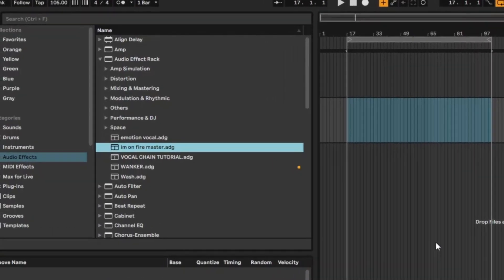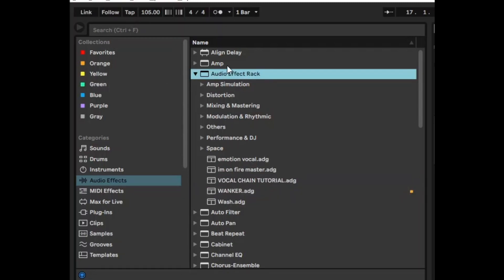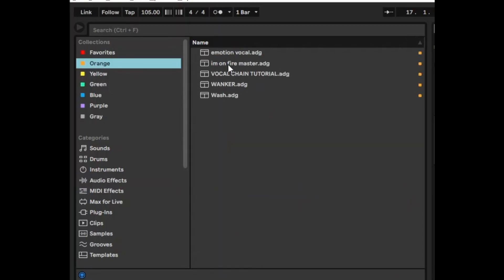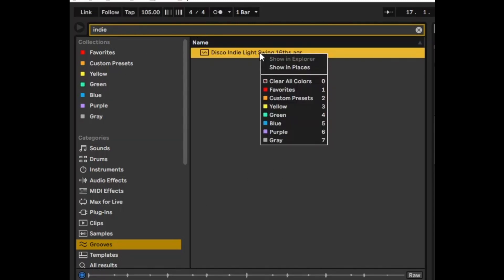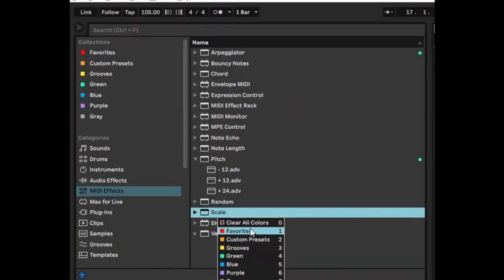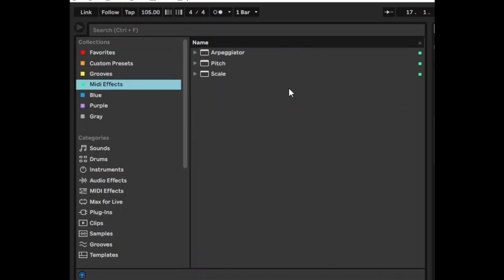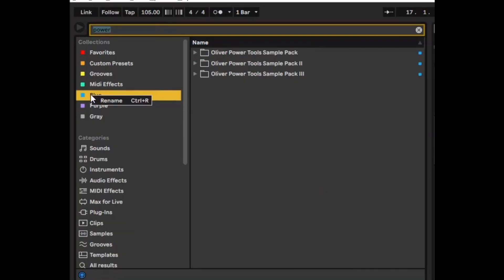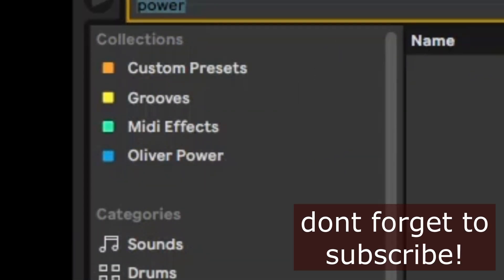Using Ableton Collections for workflow improvement!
Smart and efficient way to use Ableton Collections

Collections
The Collections labels each have their own assignable color, which you can use to tag items (including folders) that appear in the browser’s content pane. These labels (or “tags”) enable you to quickly organize and access particular browser items (for example, your favorite or most-used items).

You can assign Collections labels via a selected item’s right-click(Win) / CTRL-click(Mac) context menu, or by using the number key shortcuts 1 through to 7. Use 0 to reset color assignments.

Note that Collections labels can also be assigned to multiple browser items within a selection. Additionally, it is possible to assign a color label to different item “types”. For example, you can assign the same color label to a drum sound, a MIDI effect, and a plug-in.

Clicking on a Collections label in the sidebar shows all items tagged with that color. Folders that appear in the Collections labels can be unfolded to show their contents.

The Edit Button in the Browser.
Each label can be renamed via their right-click(Win) / CTRL-click(Mac) context menu, or by pressing CTRL-R(Win) / CMD-R(Mac). You can choose which labels are visible in the browser, by clicking the Edit button next to the Collections header, and checking the Show/Hide Label option next to each label.

Editing Shown and Hidden Collections in the Browser.
To exit Edit Mode, press the “Done” button.

The Done Button in the Browser.
Note that when a hidden unassigned color becomes assigned to a browser item, the Collections label for that color will be shown in the sidebar automatically. However, visible color labels are not automatically hidden if all their assignments are removed.

Browser Items and Their Assigned Colors in the Content Pane.
In the content pane, square icons indicate the respective color(s) assigned to each item. Note that although multiple colors can be assigned to an item, no more than three of those colors will be shown in the content pane.